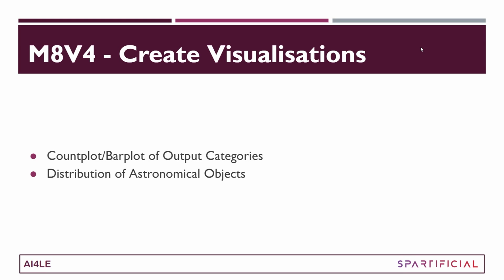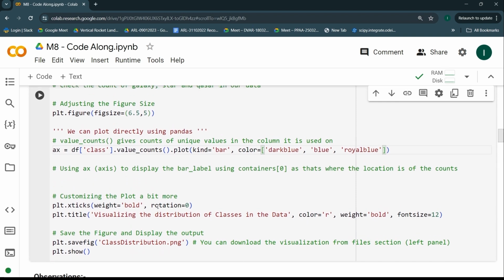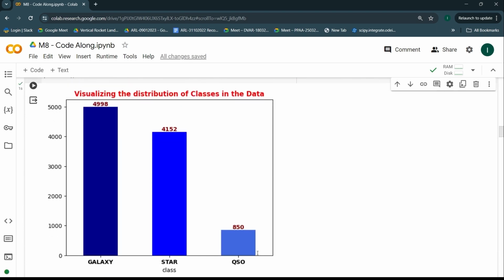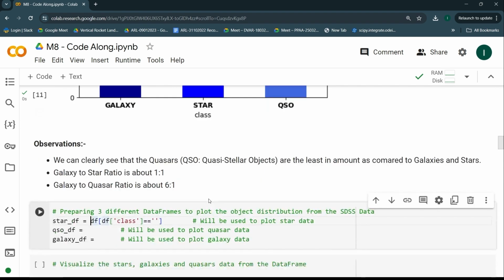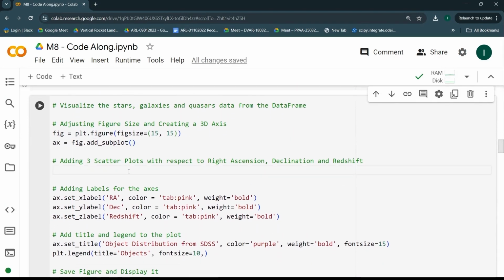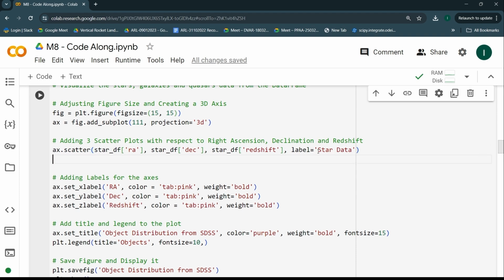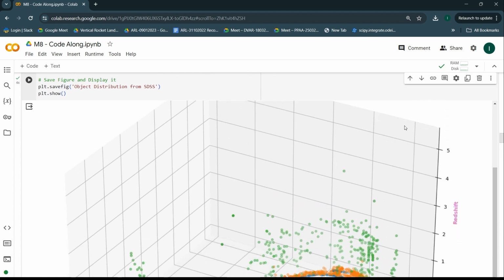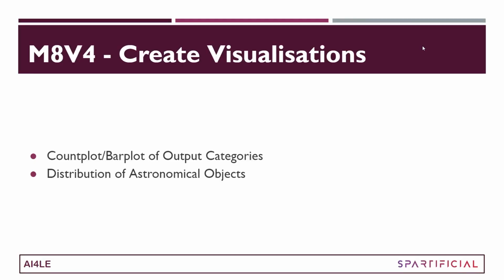M8V4 - Create Visualizations with Python - Artificial Intelligence for Lunar Exploration